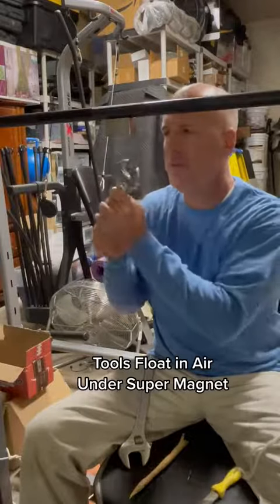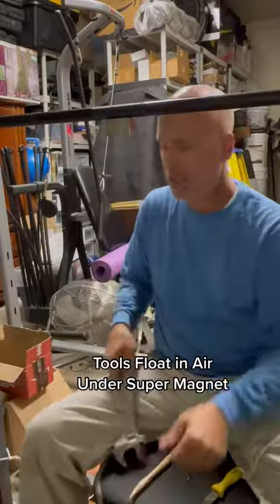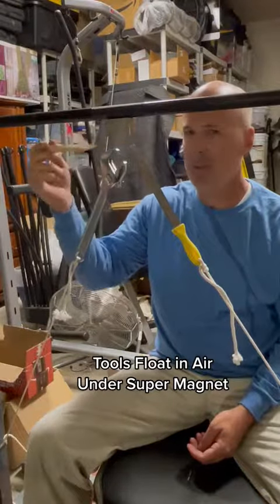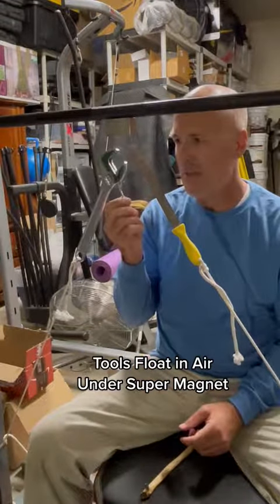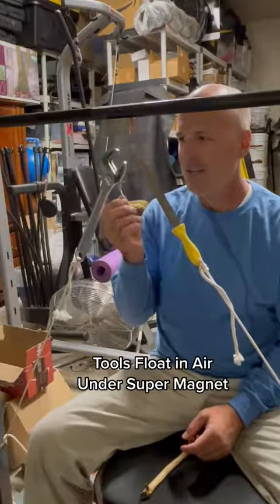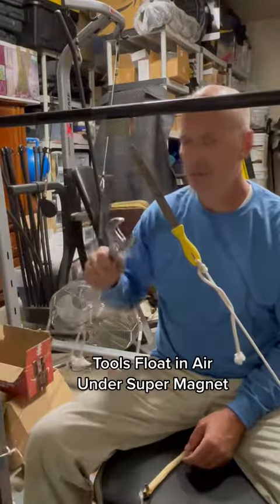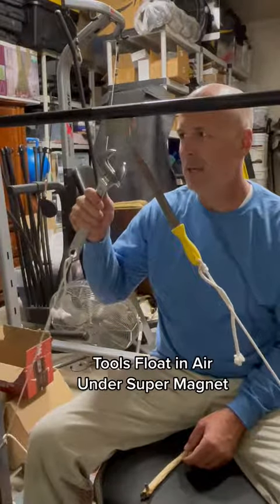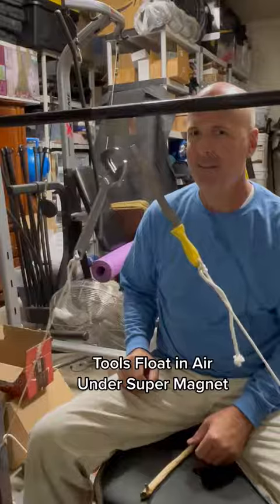joemyheck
10-29
Tools float in air under super magnet
original sound - Joemyheck

Some inspiration, motivation, funny, science and enjoy each moment.